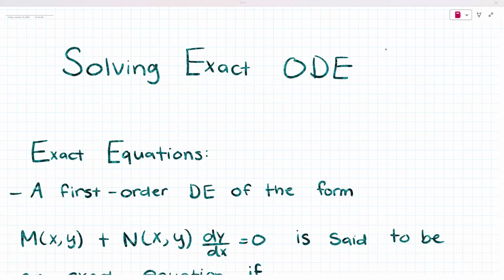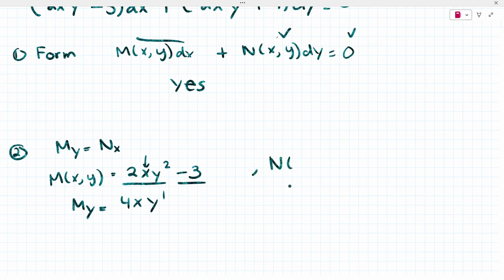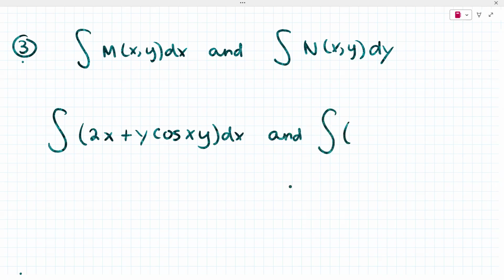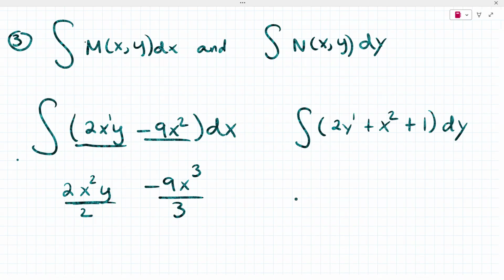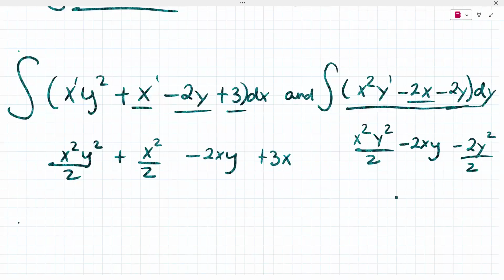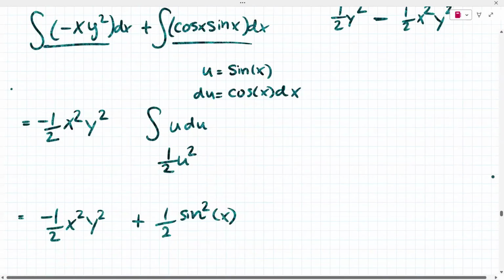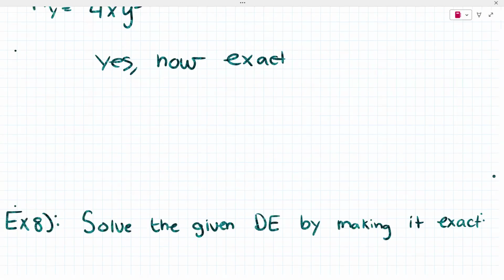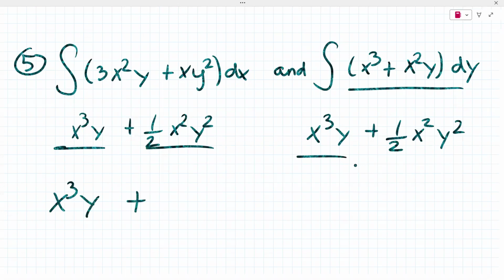Differential Equation: Solving Exact ODE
In this video, I will do eight examples solving exact differential equations.